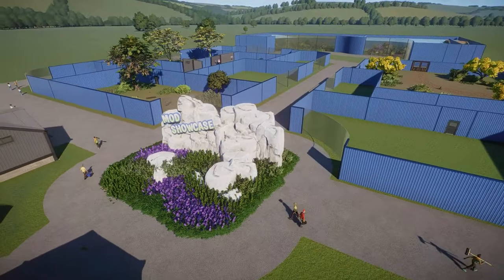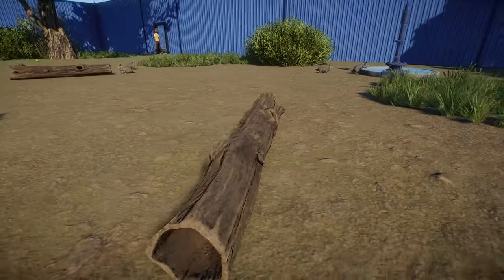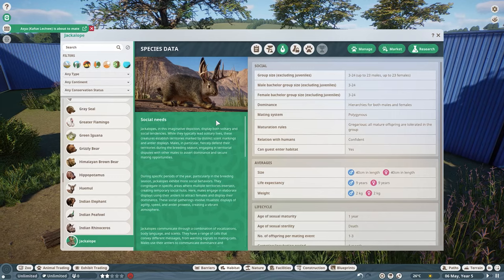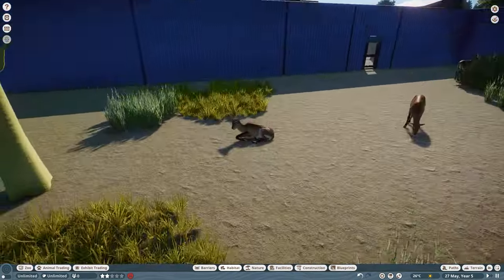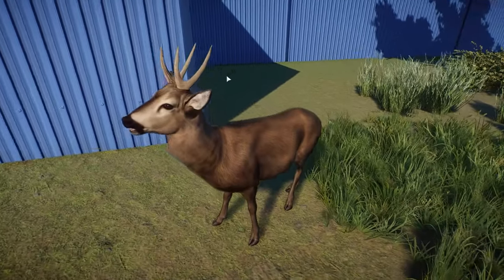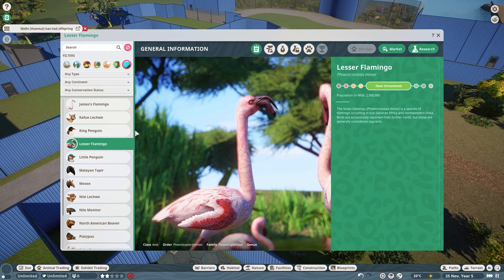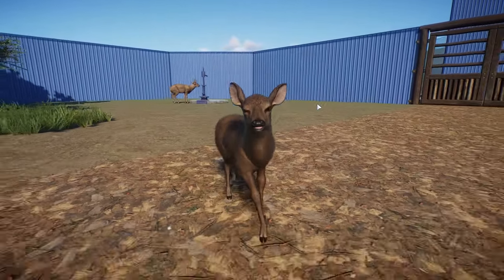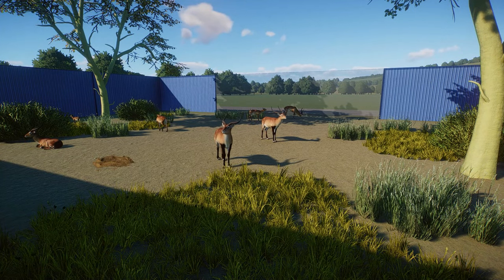🦌 LECH-WAY to GO! | Planet Zoo Mod Showcase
Timestamps:
0:00 - Intro
0:45 - Jackalope
2:22 - Kafue Lechwe
3:25 - Huemul
4:40 - Other Updates from Leaf, Juveniles, etc.

Helpful Links!